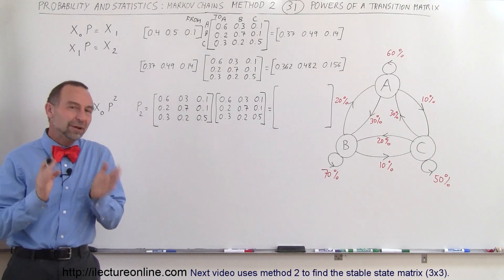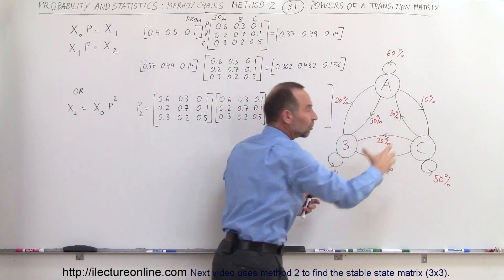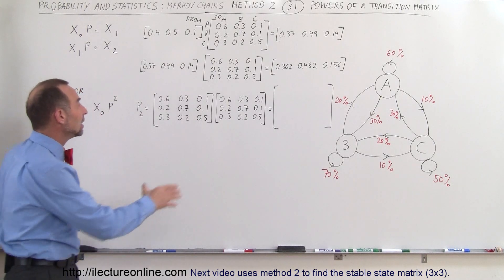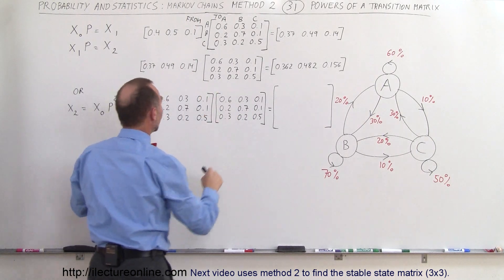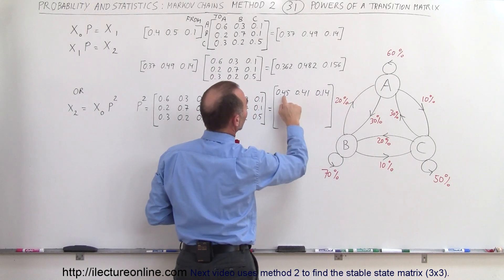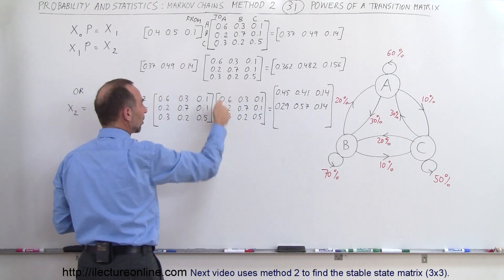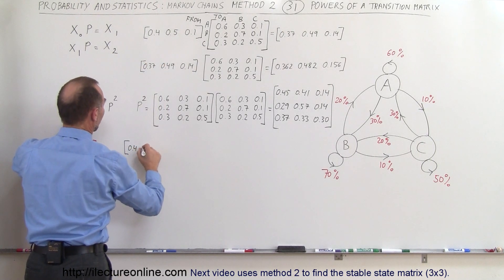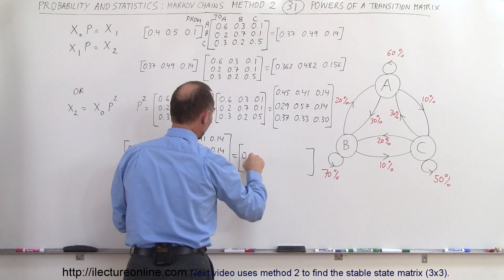Prob & Stats - Markov Chains: Method 2 (31 of 38) Powers of a Transition Matrix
In this video I will use method 2 to find the stable transition matrix (3x3).